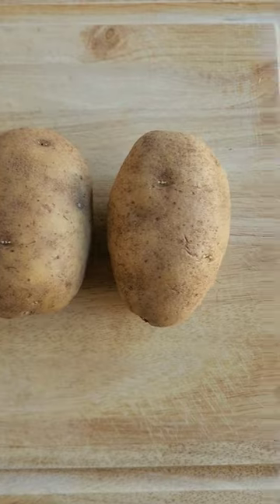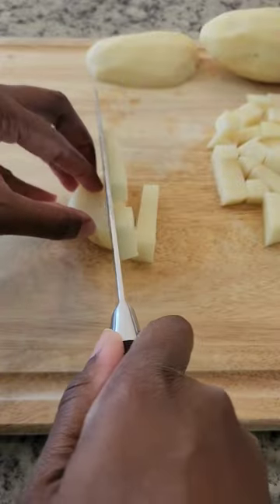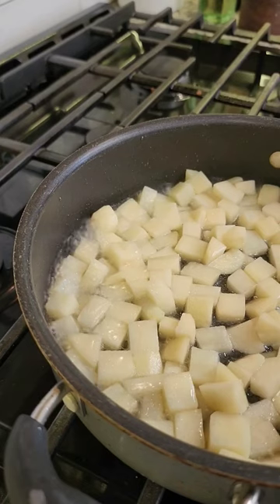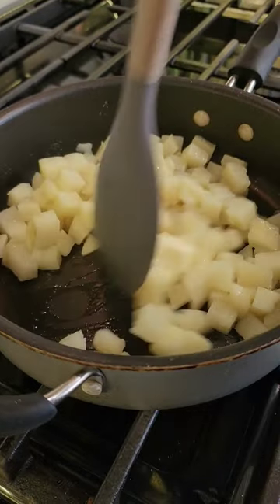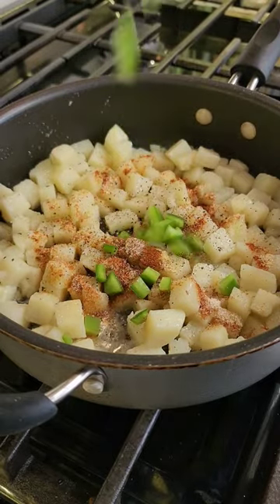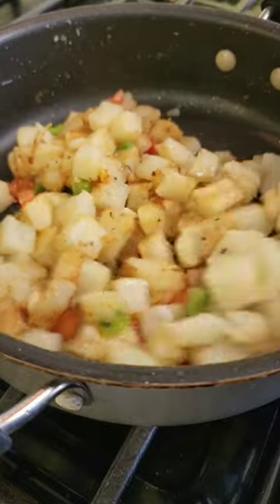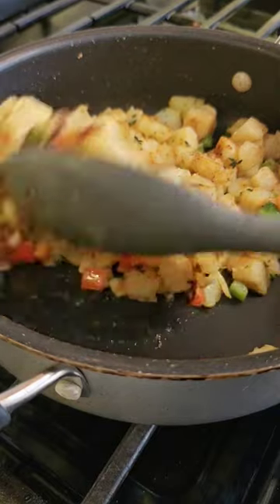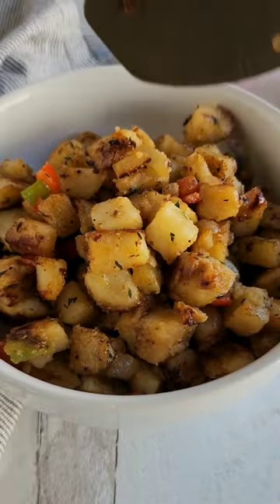The secret to super easy Breakfast Potatoes!